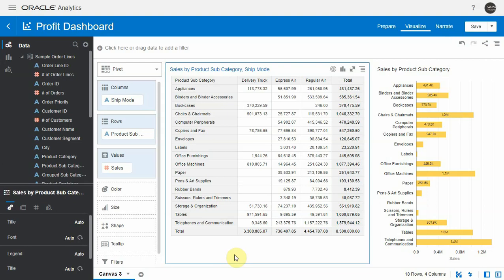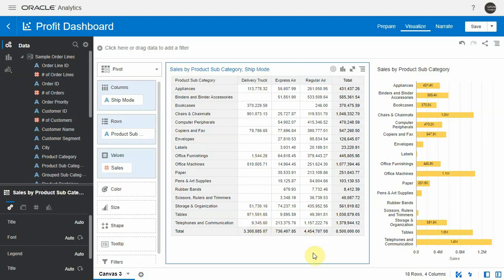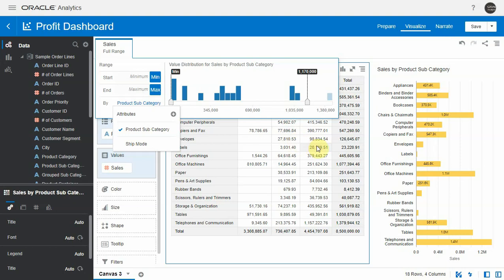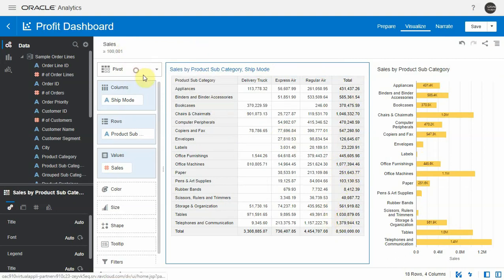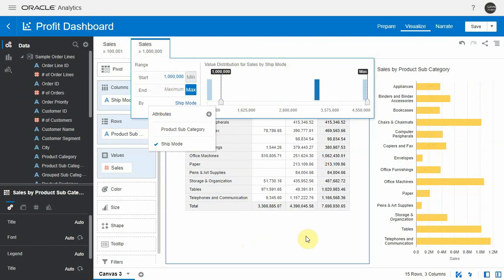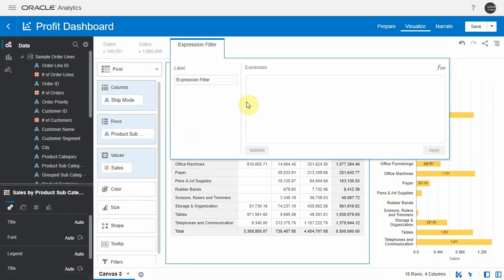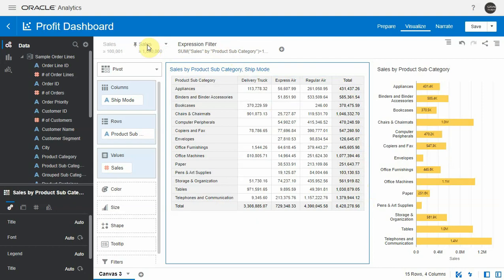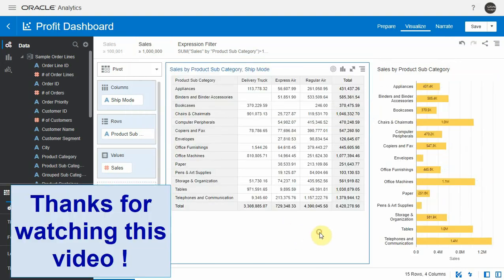OAC How To : Filter a Pivot Table based on Row Total Value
This short video shows how to filter out content of an OAC Dataviz by excluding records that belong to a dimension value where total metric is above or below a certain value.